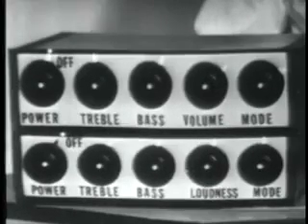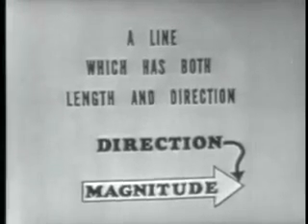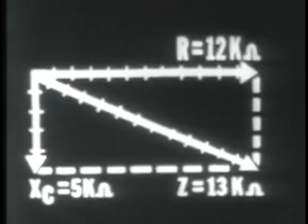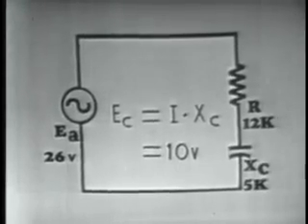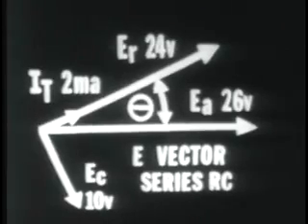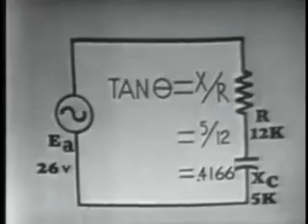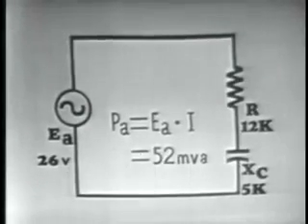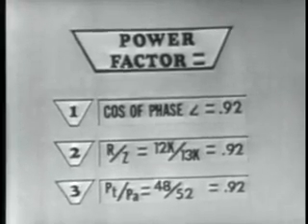SERIES RC CIRCUITS